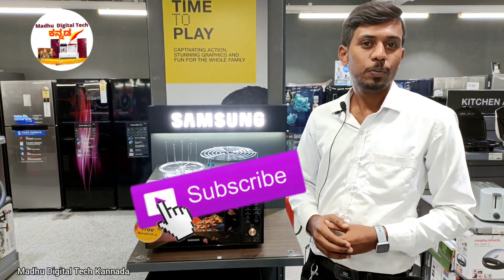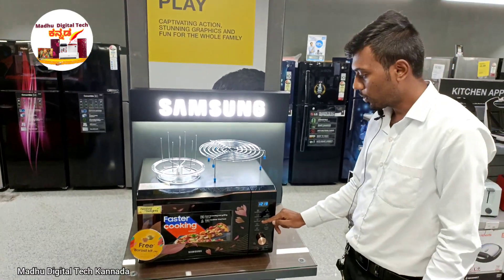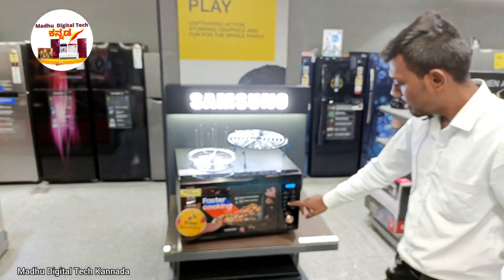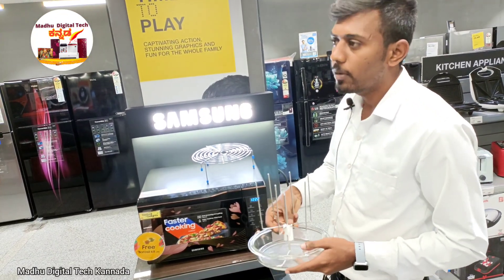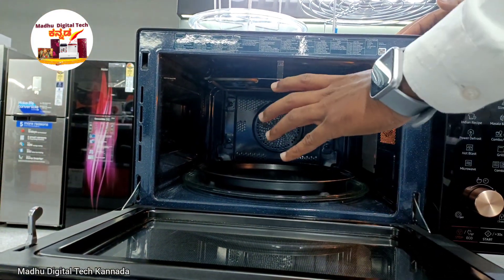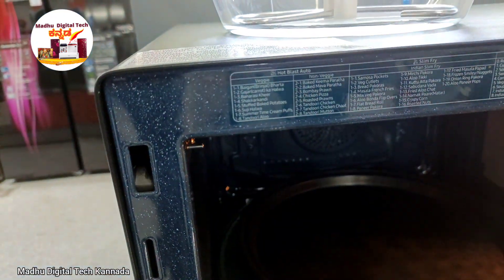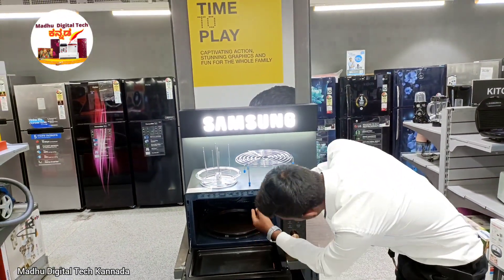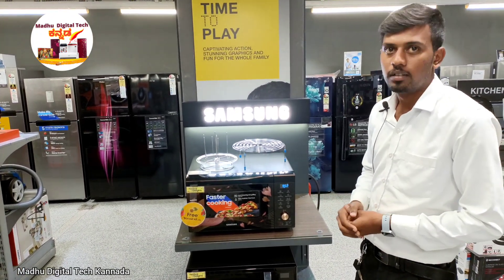Best microwave oven 2022⚡Samsung smart microwave ⚡Oven ಉಪಯೋಗಿಸುವ ವಿಧಾನ ⚡how to use?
In this video I talked about microwave oven in kannada 2022. For making this video of best microwave oven in india 2022 and also I talked important features and functions. How to use microwave oven
Samsung microwave oven
Module : MC32K7056CC
Capacity :32L
Features :
1.Ceramic coated body
2. Hot blast auto
3. Slim fry
4. Indian recipe
5. Masala & sun dry
6. Power defrost
7. Combo dairy
8. Hot blast
9. Grill
10. Microwave
11. 1 year product warranty
12. 5 year magnatoraon coil
13. 10 year ceramic body warranty
14. Auto cook menu. Select the type of dish and weight to automatically set the power and cooking time.
15. Child lock menu. Ensures the safety of children at home by putting up a lock code.
16. Timer. Sets the timer to automatically end a heating or cooking program.
17. Malti split

Samsung micro oven in kannada
convection microwave oven
Grill microwave oven
Solo microwave oven
microwave oven recipes
microwave oven recipes in kannada
micro oven use
micro oven price
micro oven price in india
microwave oven uses and functions
microwave oven uses in kannada
uses of microwave oven in daily life in kannada
how to use microwave oven in kannada
how to use lg microwave oven in kannada
Solo micro oven
Convection micro oven
Grill micro oven

Technology in kannada
Kannada information